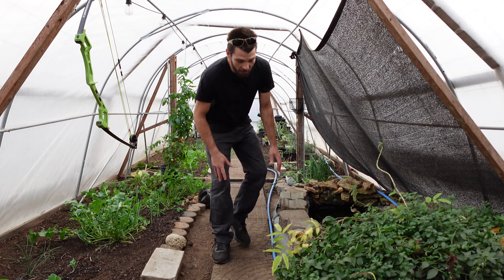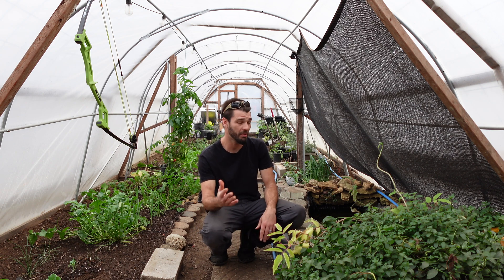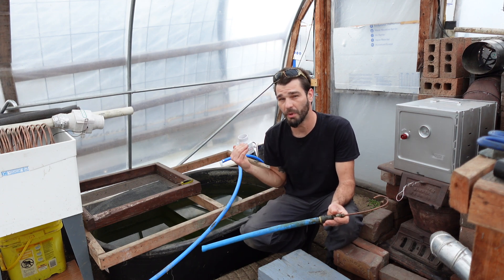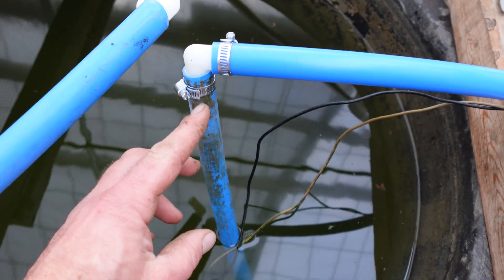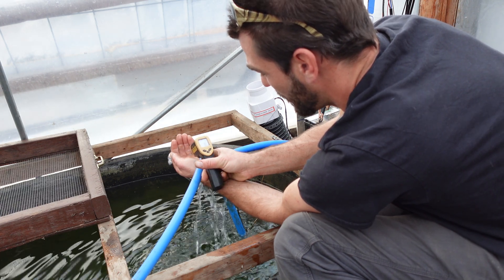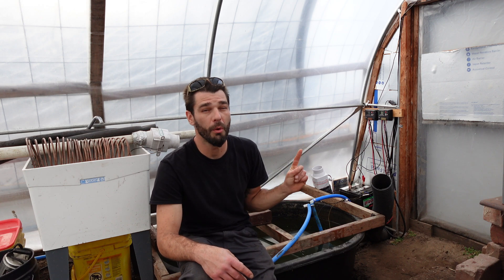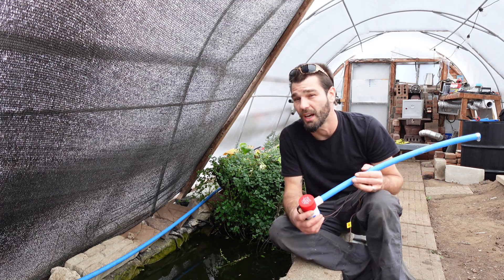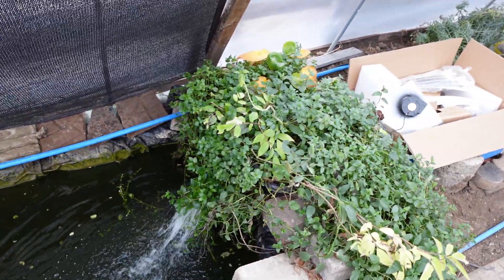Man Heats Greenhouse With Compost! Day 2 PART 2 - Swapping Pumps & Taking Temps - Winter 2025